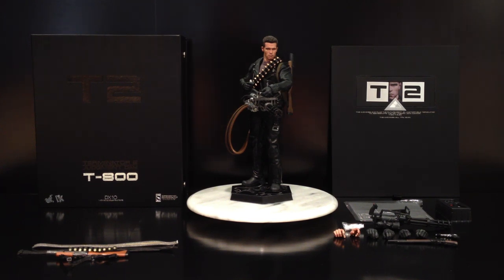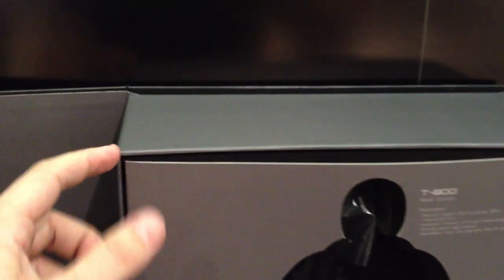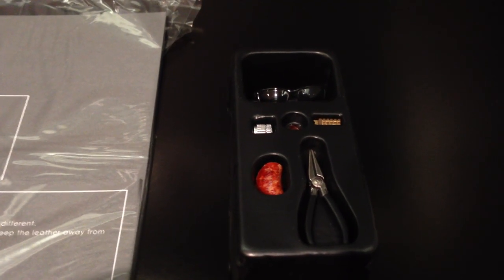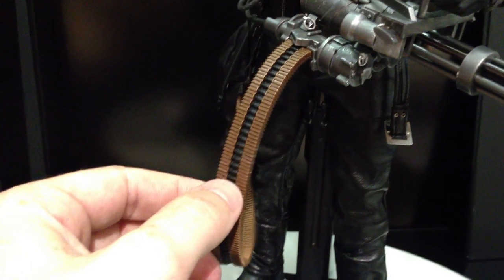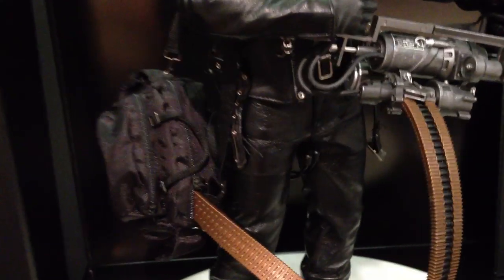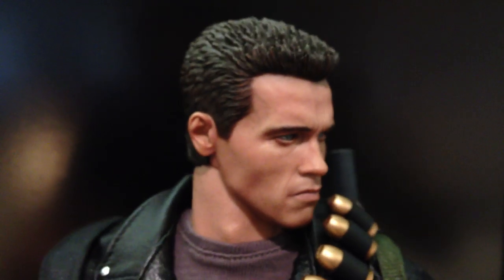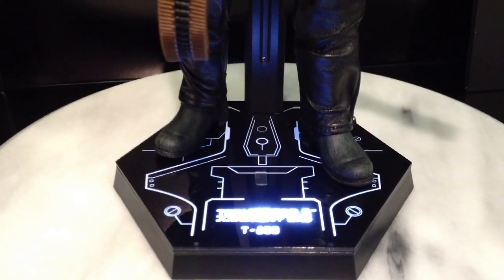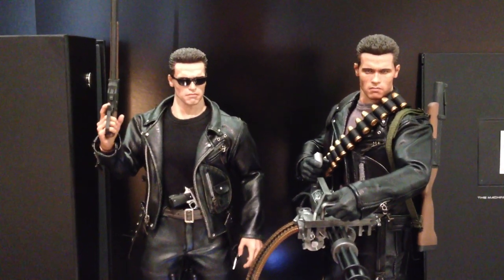Hot Toys DX10 T-800 Review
Here we have the DX10 T800 figure by Hot Toys. This is a fantastic figure which is surprisingly better in hand than in photos and has a much better likeness over the earlier MMS version. Fully equipped with mini gun, grenade launcher, duffle bag, bandolier and ammunition, it perfectly captures the memorable Cyberdyne scene from the T2 film. The P.E.R.S system works great but only captures the likeness in very few places and probably wasnt necessary on this figure. Despite this it is an awesome collectible to add to your 1/6 scale collection and must be seen in hand to fully appreciate.